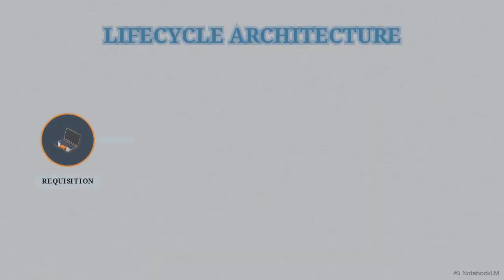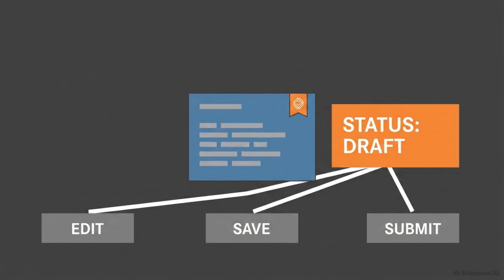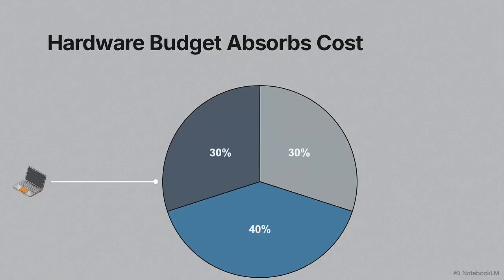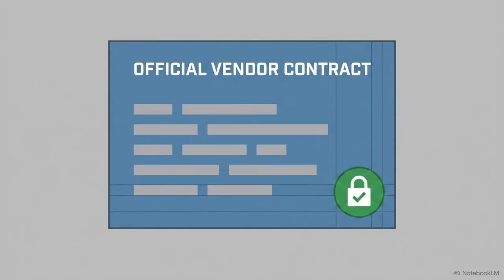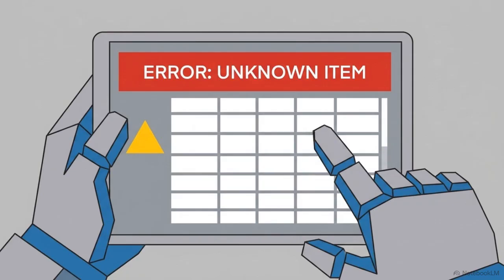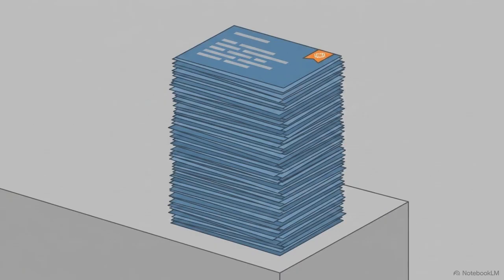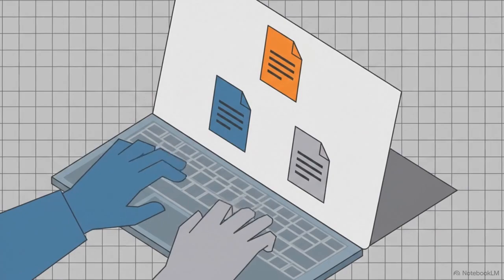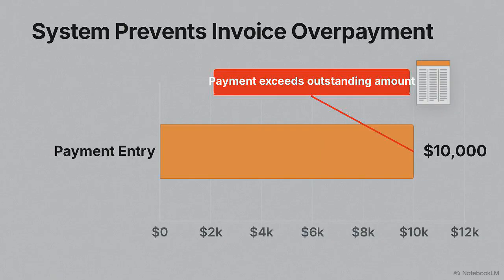Process Procure to Pay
Learn the complete procure-to-pay process within the system. We walk you through step-by-step:
- raising a purchase requisition
- optionally inviting and evaluating vendor quotations
- issuing purchase orders
- and receiving goods
- Finally, understand the crucial financial control of the 3-way match, which compares the invoice, purchase order, and goods receipt to ensure accuracy before final vendor payment